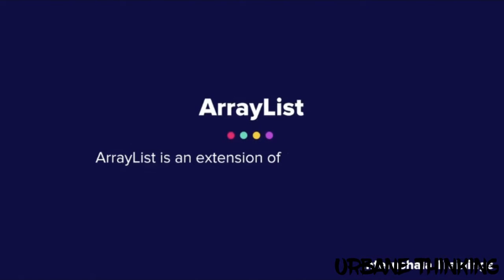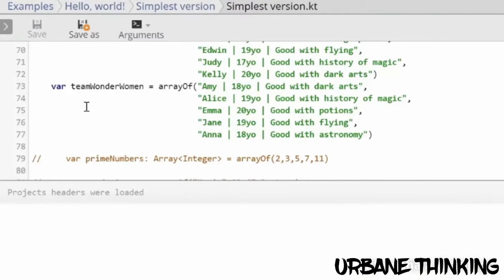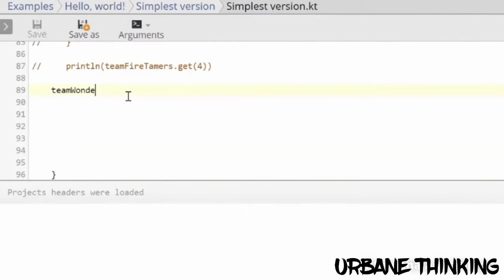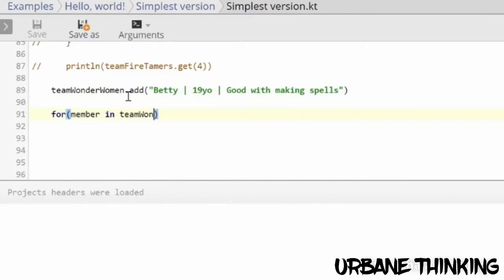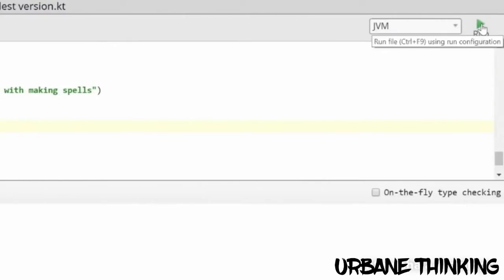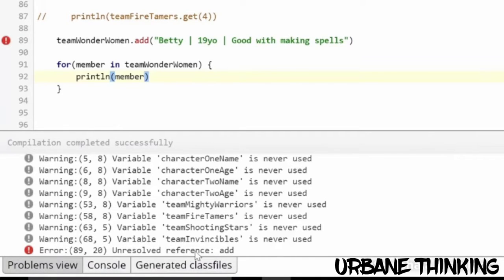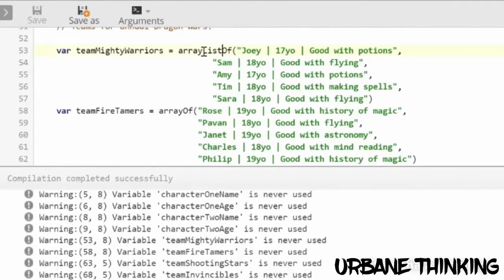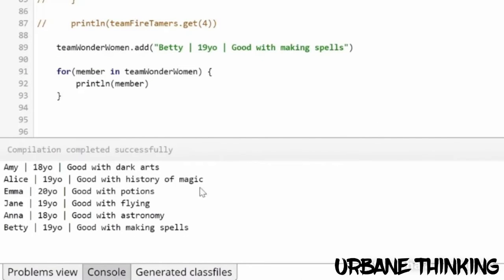Java Tutorial For Beginners | Arraylist in Java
Learn about ArrayList in java and use it while programming and get to know more of it.